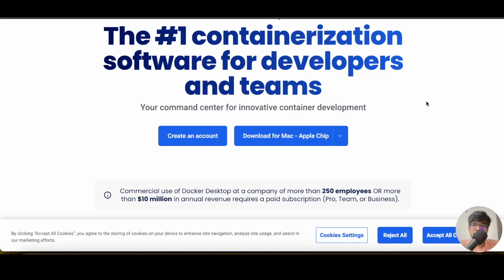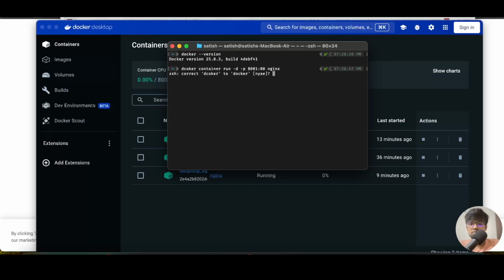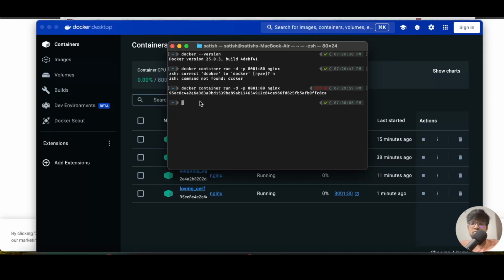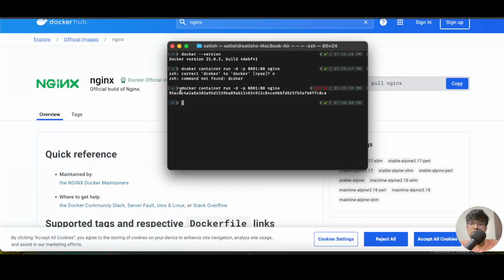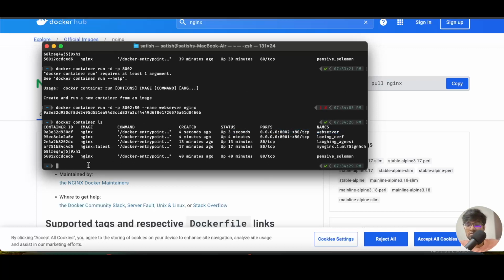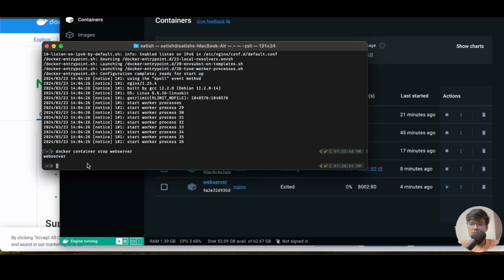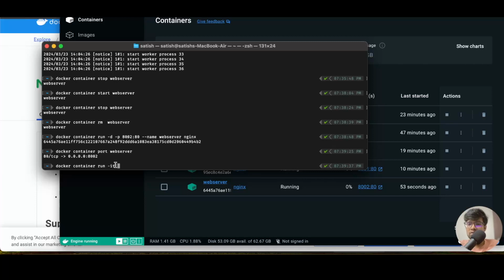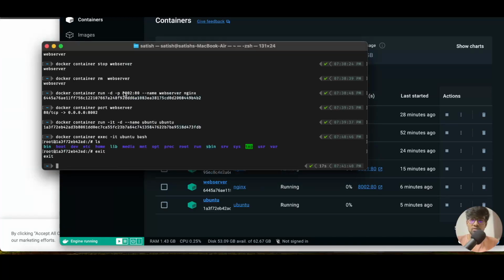Docker Containers: Hands-On Practice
In this hands-on practice session, you'll get started with Docker containers!  We'll guide you through the fundamentals with a step-by-step walkthrough and live demonstration.

By the end of this video, you'll be able to:

Understand the concept of Docker containers
Install and configure Docker on your system
Create, run, and manage Docker containers
Explore essential Docker commands
This video is perfect for beginners with no prior Docker experience.  We'll break down the concepts in an easy-to-understand way and provide clear instructions throughout the practice session.

Get ready to:

Dive into the world of containerization
Build your Docker skills with practical exercises
Gain the confidence to work with Docker containers in your own projects

AI Code Editor Takes Over VSCode? Introducing Cursor